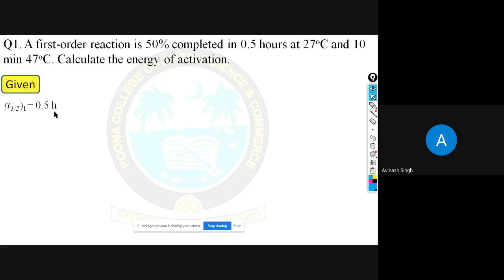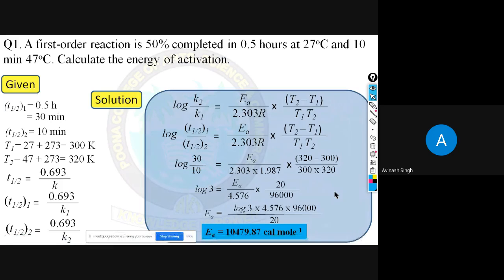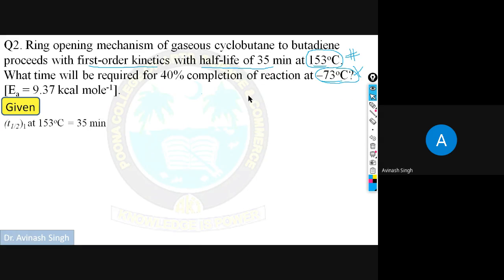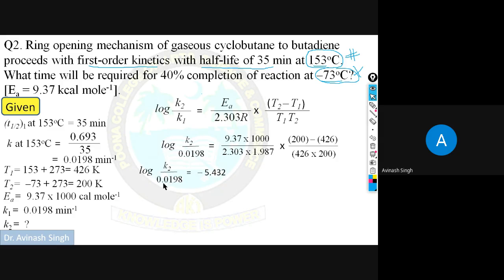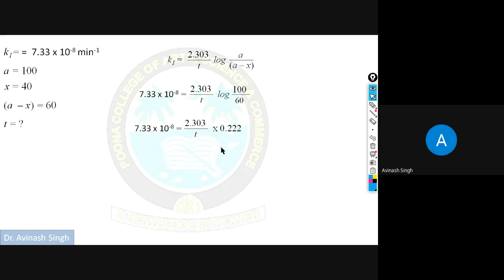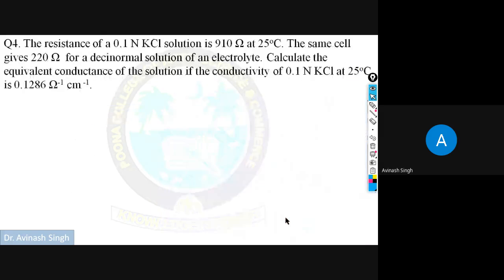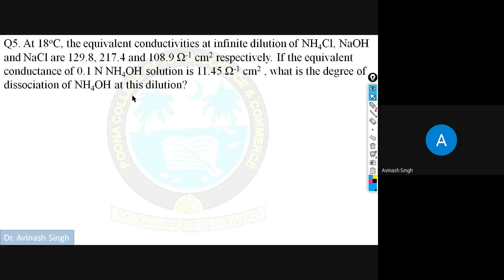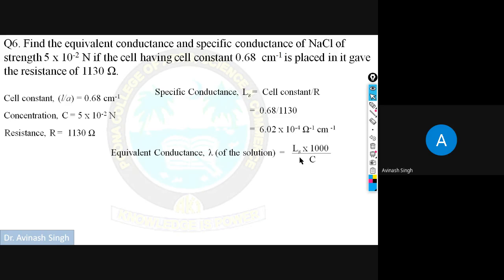Solutions to Internal Test Numericals-TYBSc-Physical Chemistry on 25.11.20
Numericals, Physical Chemistry, Poona College, T.Y.B.Sc.